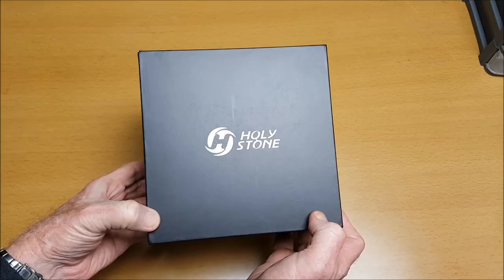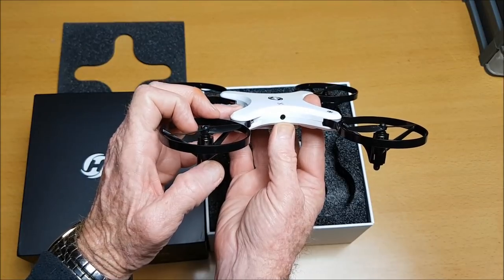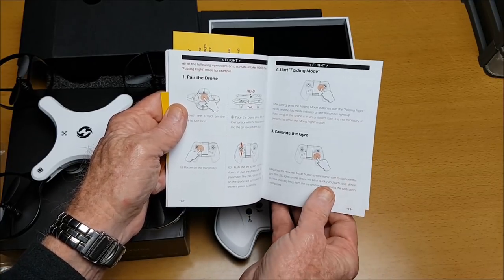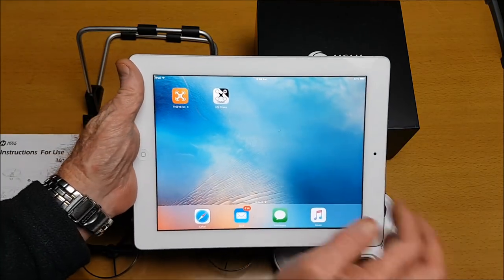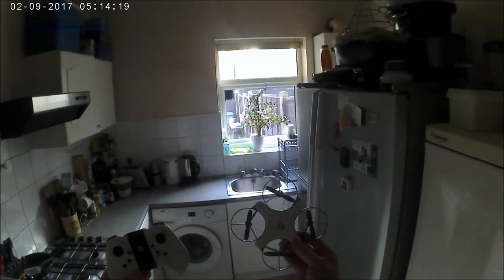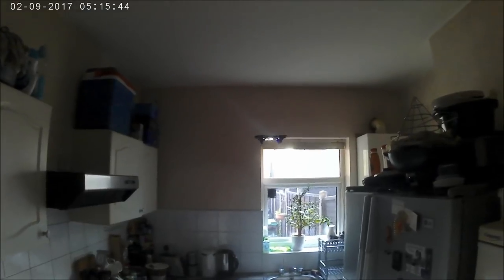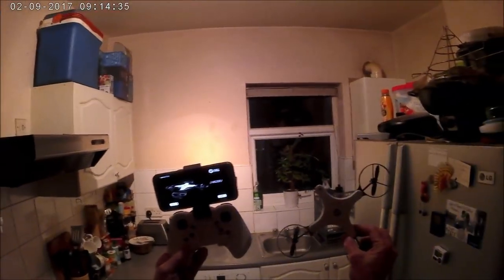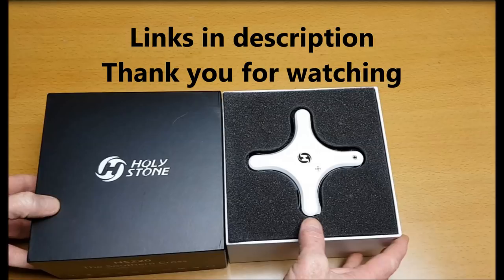Holy Stone HS220 FPV Drone review (Part I)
Holy Stone HS220 review. This Holy Stone HS220 FPV RC Quadcopter Drone review includes unboxing, inspection, setup, functions, features & an indoor flight test. Outdoor flight test and other app functions will follow in part II.

Well, HOLY MOLY, it looks like a lot of people got this drone for Christmas,..welcome new rc pilots and enjoy all :-)

This product was supplied by Holy Stone for review. The content of this review does not reflect Holy Stone’s views or opinions of this product, but only my own. I trust that Holy Stone supplies this for an unbiased and experienced evaluation without prejudice to provide consumers and their customers with an independent evaluation and opinion.

OVER 700 000 VIDEO VIEWS RECEIVED ON MY CHANNEL.